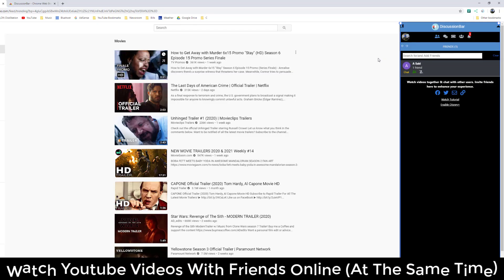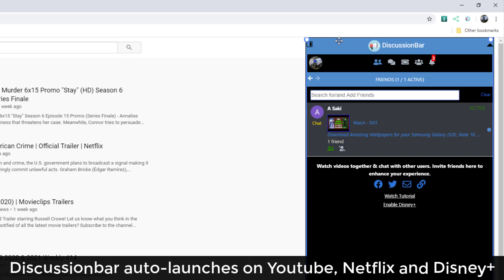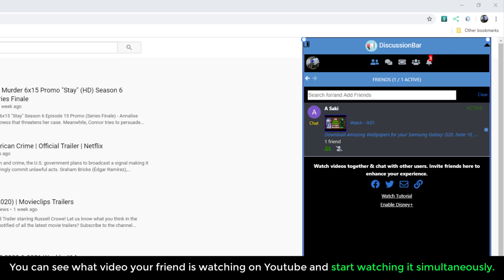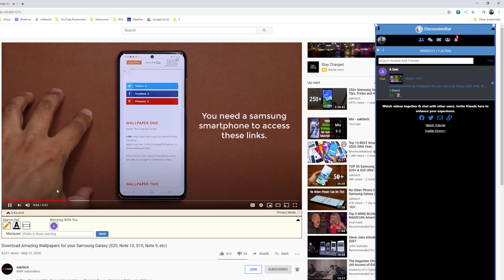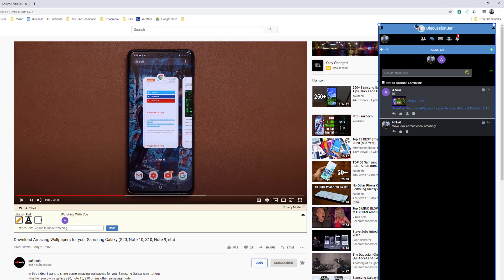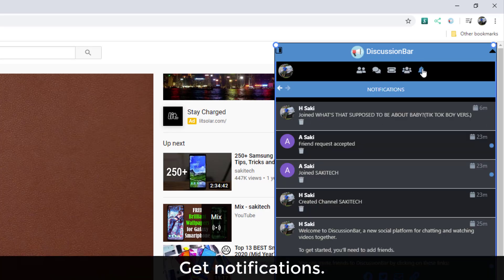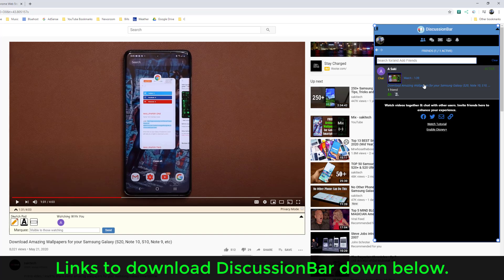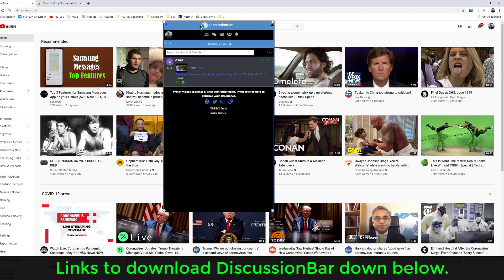How To Watch Youtube Videos with Friends Online (At The Same Time) using DiscussionBar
DiscussionBar is a Chrome extension for YouTube, Netflix & Disney+ that allows creators and users to chat and watch content (sync) at the same time. In addition, it has a built-in social media platform where users can add friends, create and join public/private chat rooms, and customize and share content. With DiscussionBar you can schedule days in advance or invite people to join instantly. Join the fun!!!

Companies can send product to the following address:

Attn: SAKITECH
135 S Springfield Rd. Unit #681